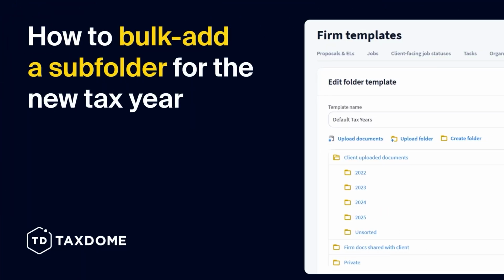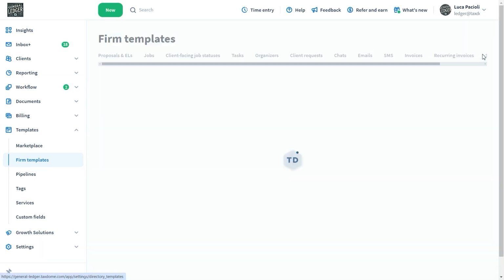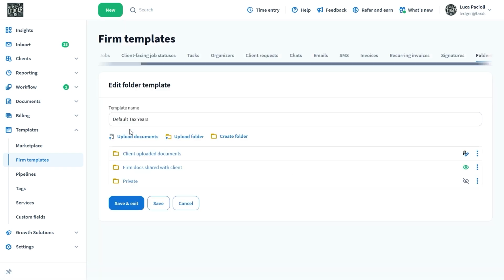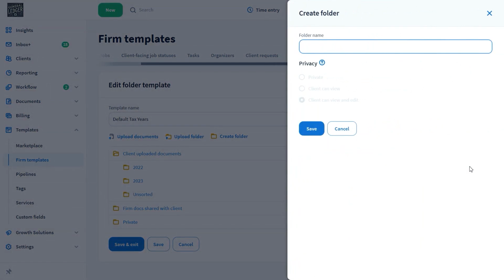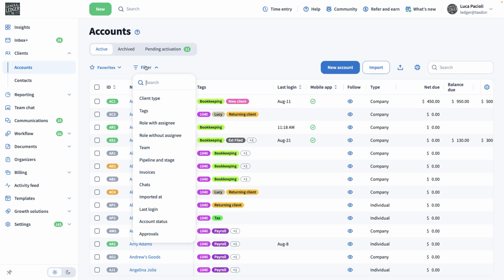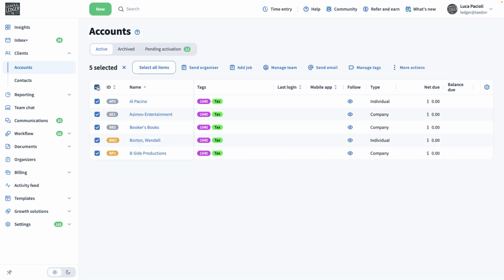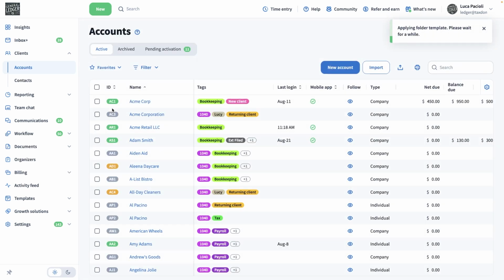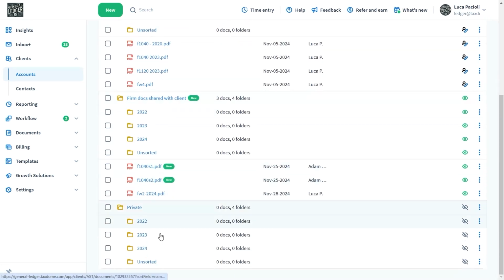TaxDome Academy – How to bulk add a subfolder for new tax year